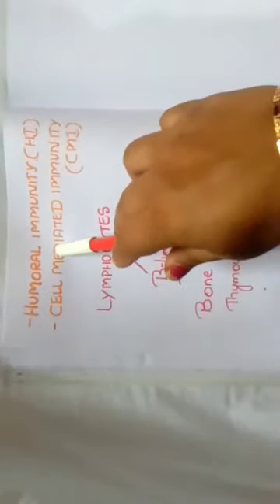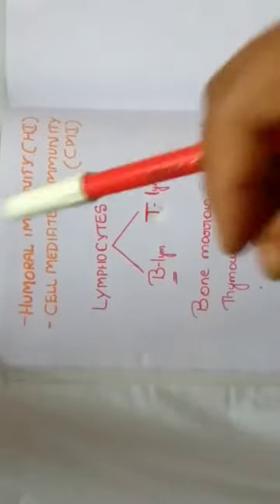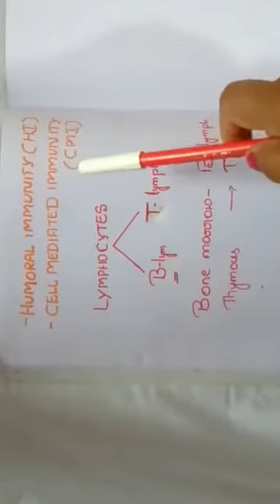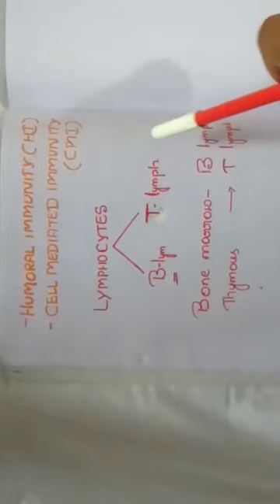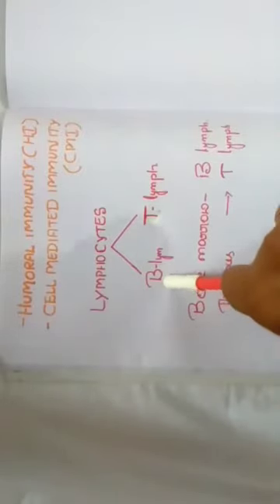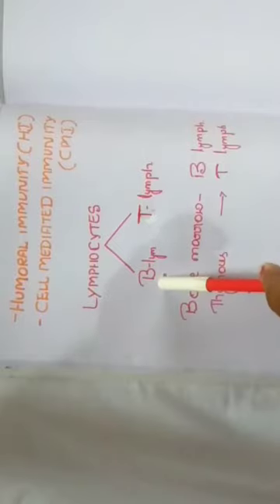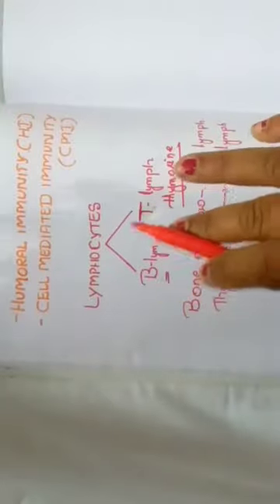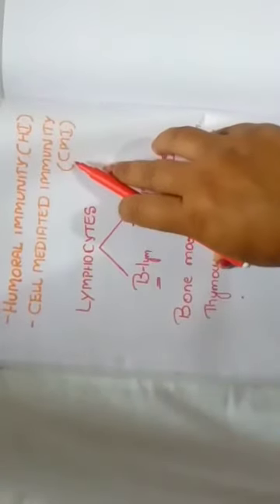Human health and diseases- Mechanism of B-lymphocytes by suguna veda pu college sanikere